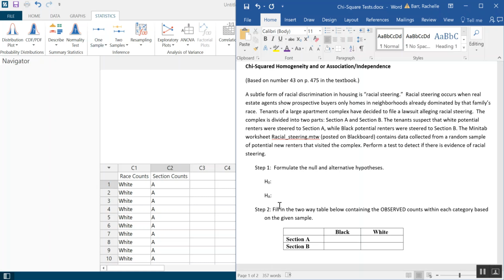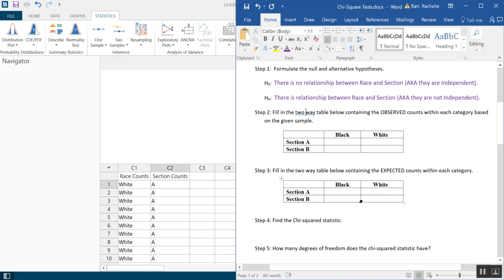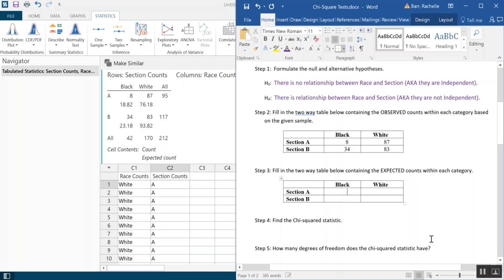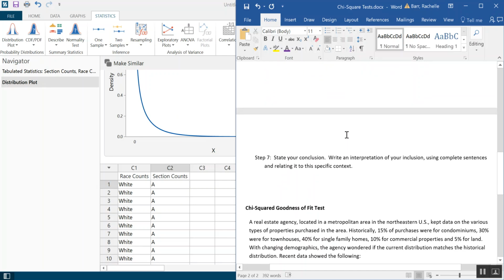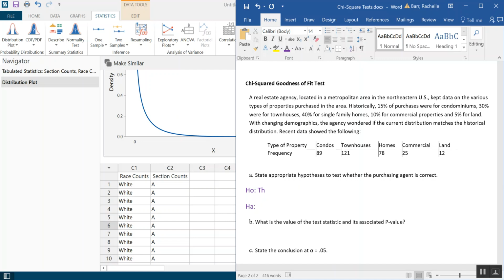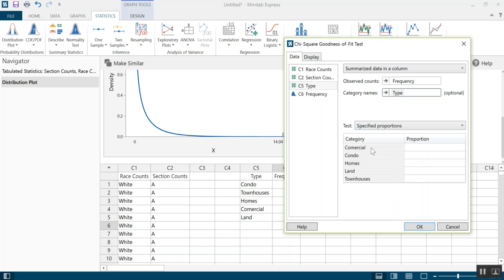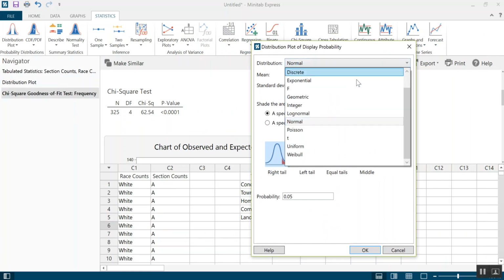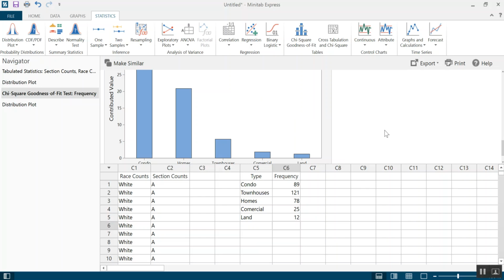Case Study 4: Chi-Squared in Express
Doing Chi-squared tests in minitab Express from data.